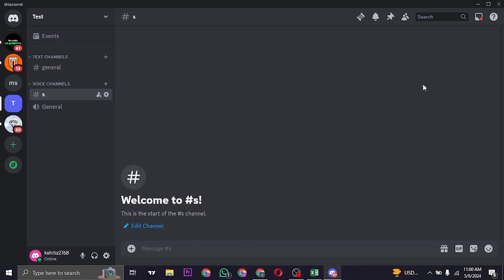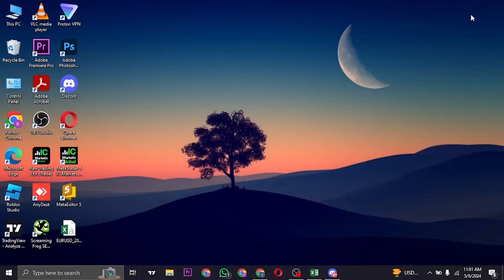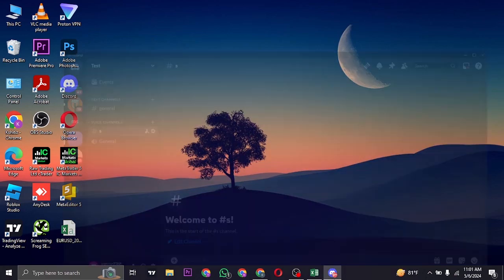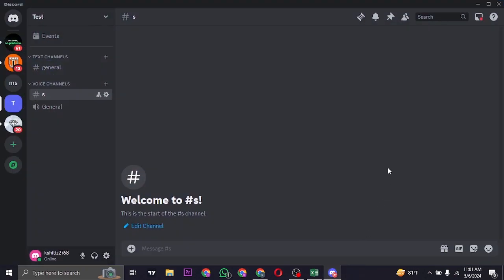How to Fix You Don't Have Permission on Discord 2024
Getting a "You don't have permission" error on Discord? This video offers solutions to fix this issue, whether it's related to server roles, channel permissions, or other settings. We guide you through checking server roles, adjusting channel permissions, and resolving common causes of this error. If you're ready to troubleshoot Discord, click play for detailed instructions.